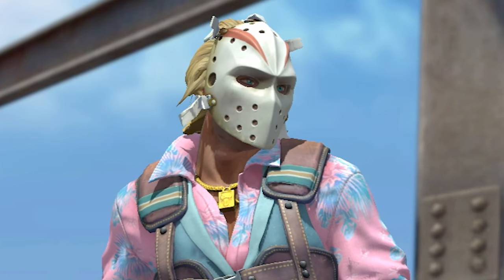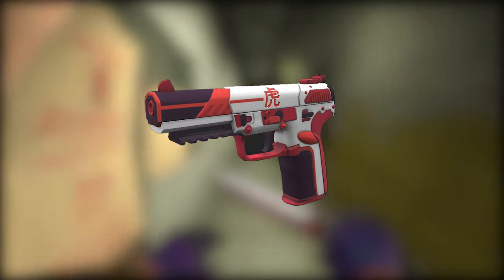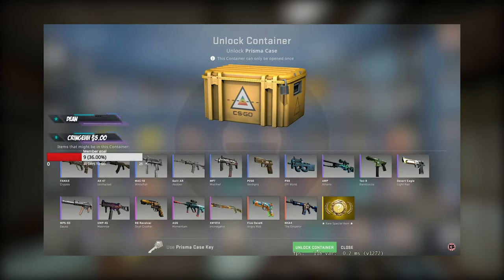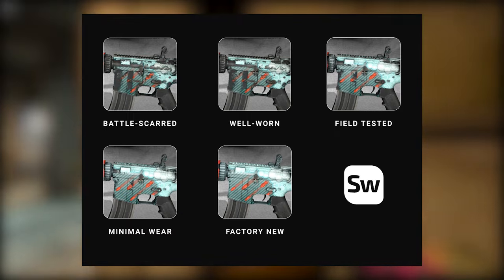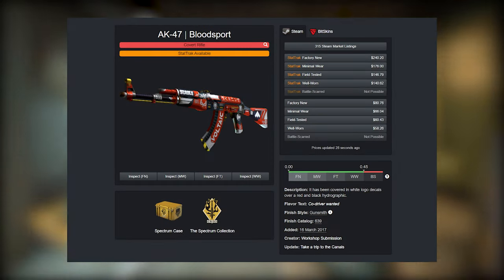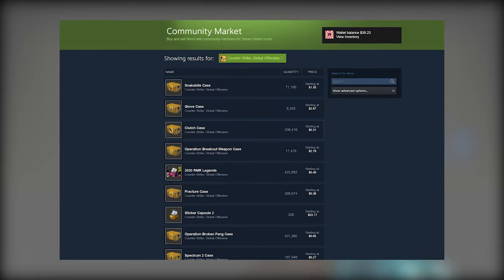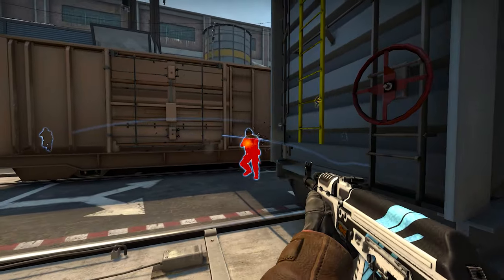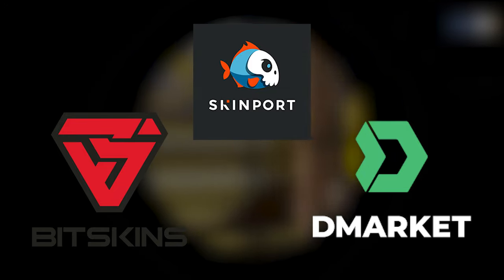CSGO SKINS EXPLAINED IN 2 MINUTES!! (SIMPLE VERSION)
If your new to csgo and wondering about skins and how they work, then this is the perfect video for you! Today I go over a very short and simplified version of exactly what they are and how they work! Hope you guys enjoy!

Earn insanly easy free money by completing tasks on Freeskins!! Get a FREE 100 COINS towards your first withdrawl when you sign up with my